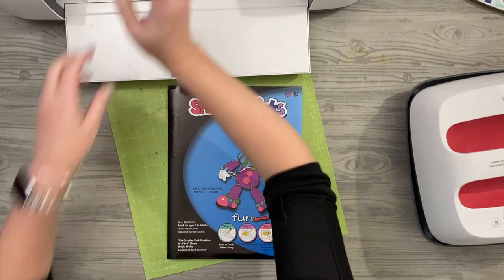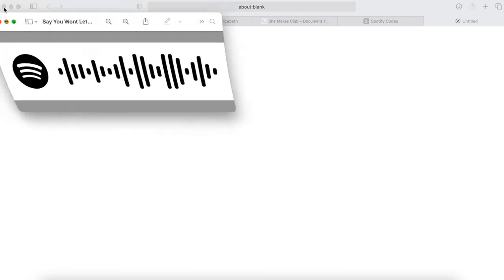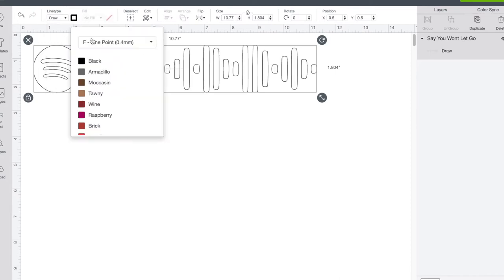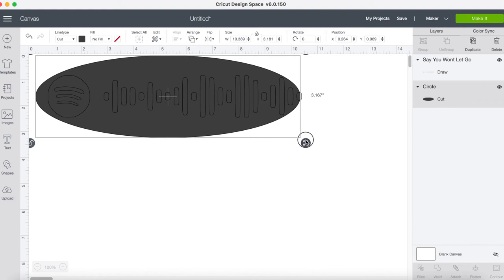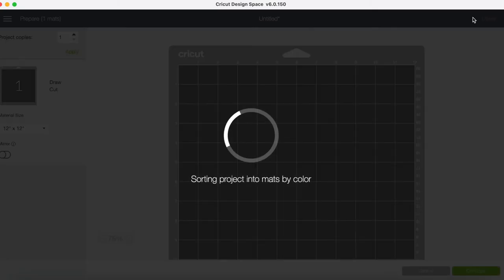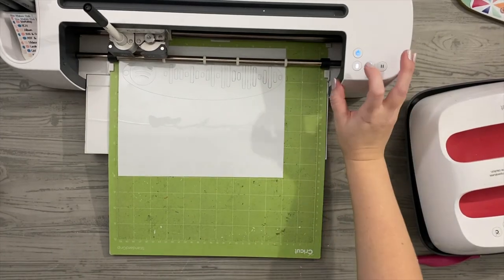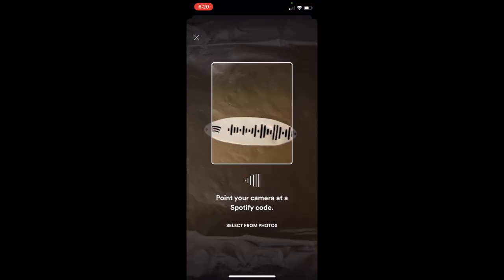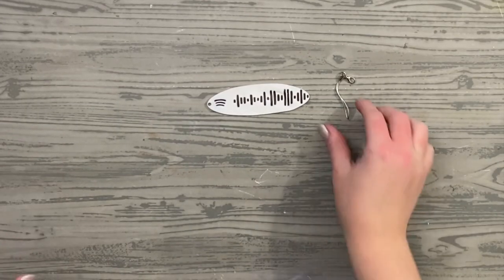Easy Cricut Spotify Song Code with Shrink Film (Video 1)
I thought it could be REALLY fun to see if the Custom Made Spotify Codes for favorite songs could work with Shrink Film and the Cricut!  Much to my SURPRISE, it worked so well and was so fun!  This video is done in 2 parts, this one shows the initial making of the shrink film keychain or charm with the Spotify Code.  I use the Cricut and Cricut Design Space to Draw and Cut the Spotify Charm.  I made the same design into a curved bracelet charm custom for me! I love how they both turned out! There are so many different options and ways to use these codes.  As long as the Spotify Code Bars aren't skewed or morphed or stretched out of proportion, they scan really easily well!

Apologies we updated our systems this link SHOULD work and reply with the files within 15 minutes *UPDATED* FREE SPOTIFY TEMPLATE

Join the Exclusive Crafters Club to scrapbook, journal, Cricut and tell your story!

Hundreds of Hours of How To DIY, Scrapbook, Cricut, Journal and more videos and resources to MAKE a Life You Love through the art of paper crafting!

GET ALL the Lates Cricut Machines, Design Space and more, Updates

Want to learn MORE about your Cricut and how to use design space and all the functions and features?

It's time to Cut With Confidence with your Cricut Design Space!  You can take the full 11 Module Crash Course to Cricut Design Space and Learn ALL the Functions & Features of how to Use your Cricut and how to use Cricut Design Space!

More tutorials and how to videos on Cricut, Design Space, Life, kids, Caffeine, Crafting & Fun